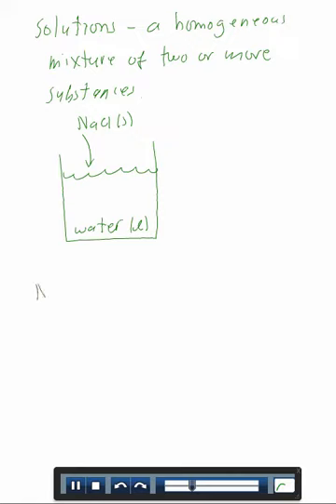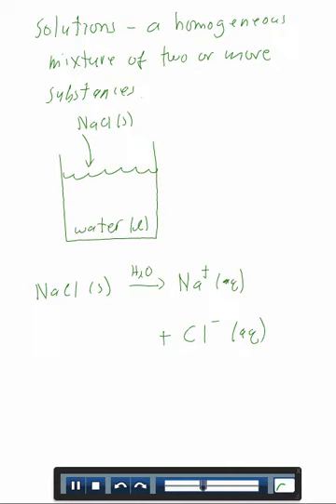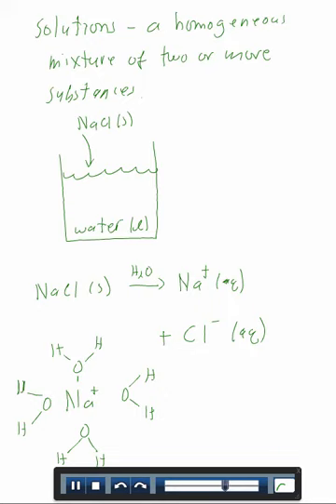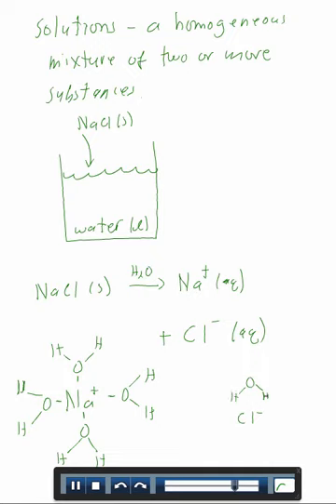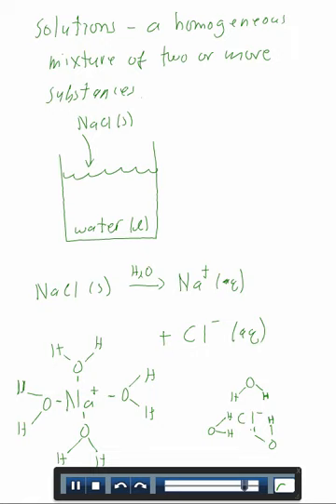Chem 106-Solutions 1